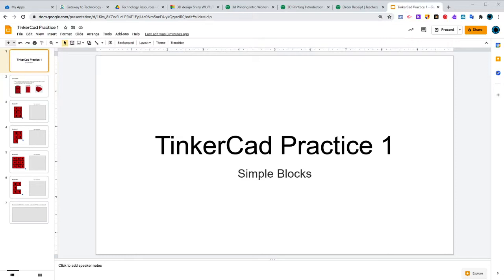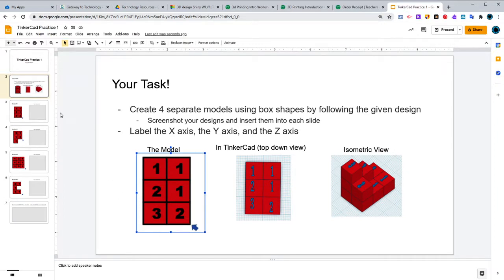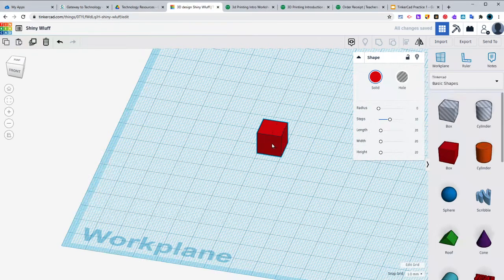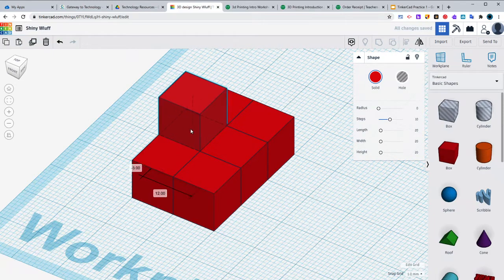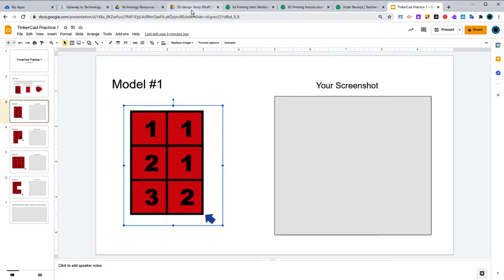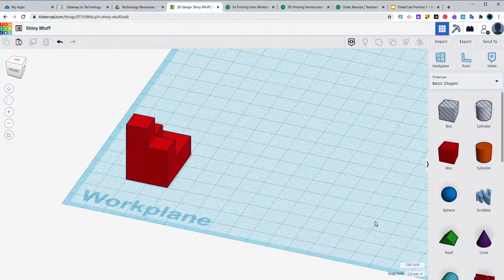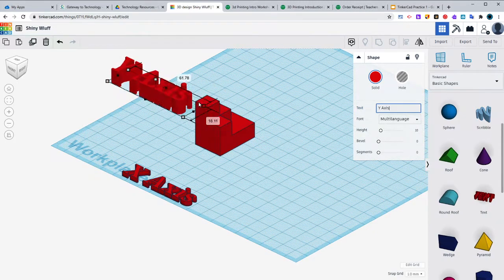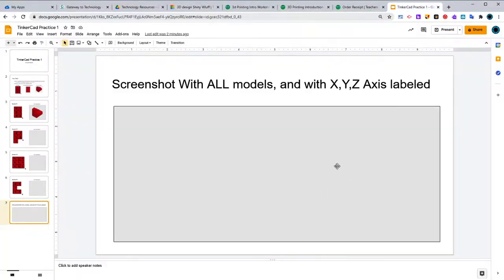TinkerCad Practice 1 - Blocks